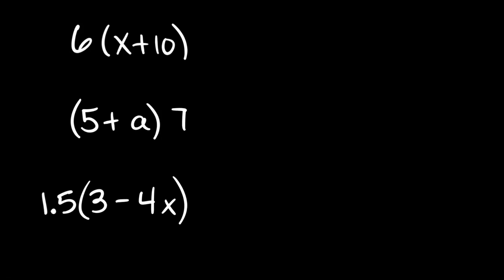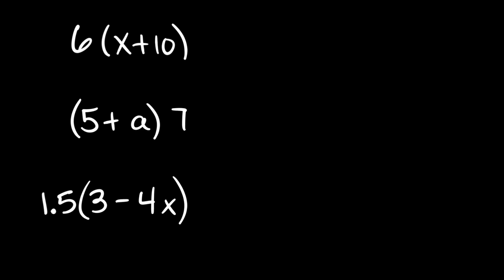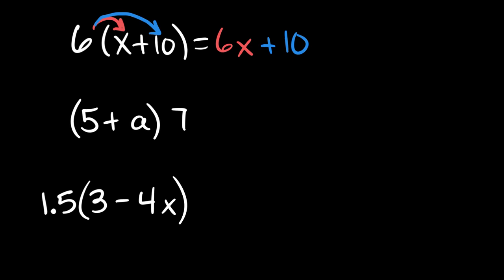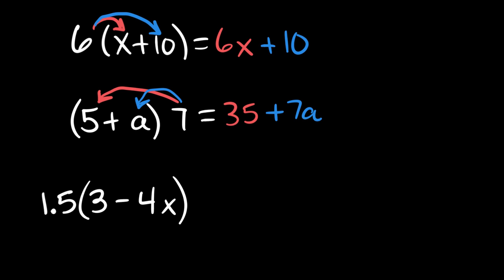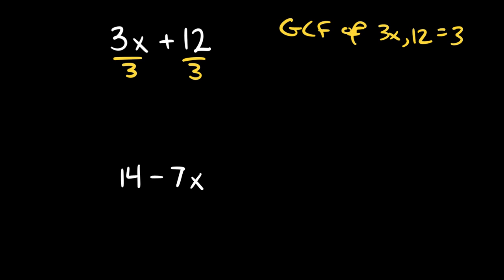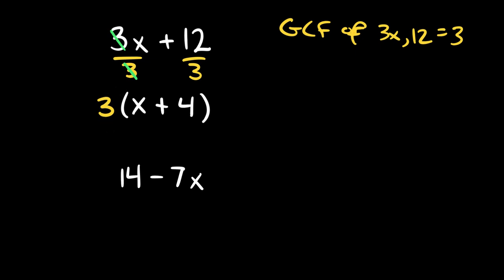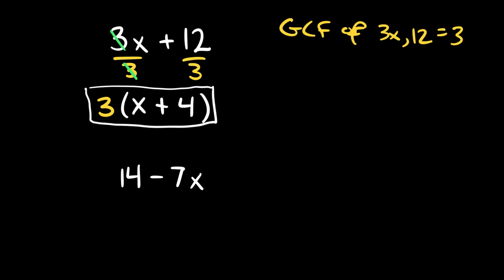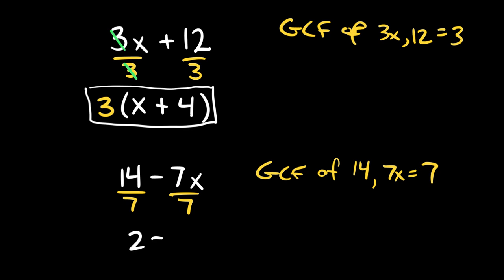The Distributive Property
Learn the basics of the Distributive Property for Algebra 1